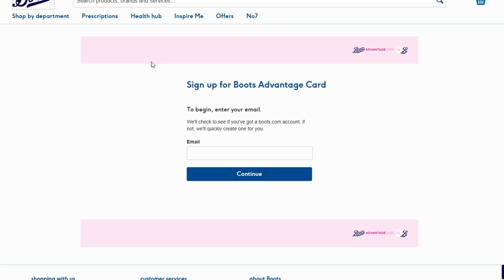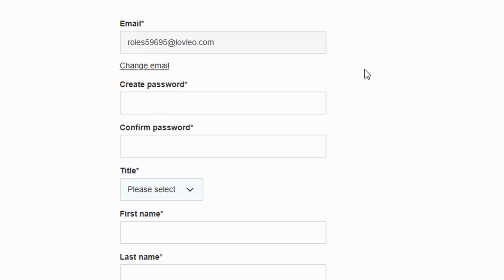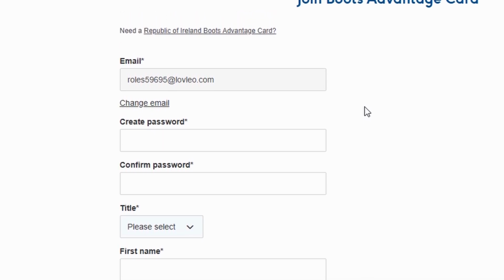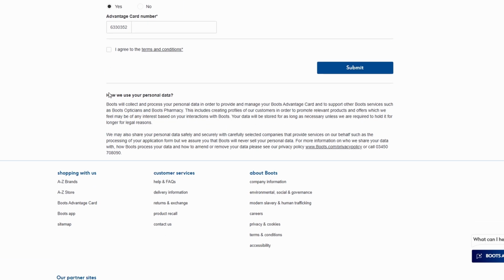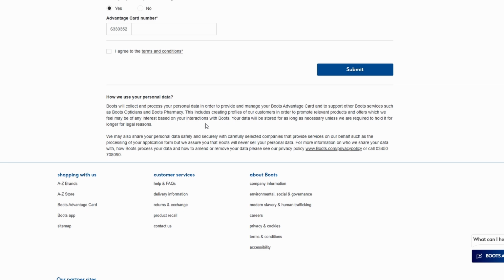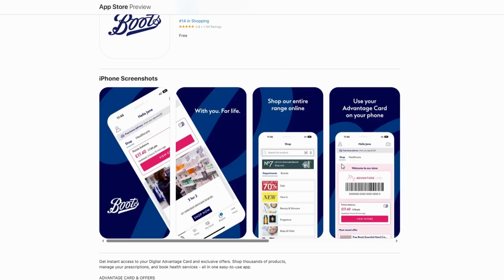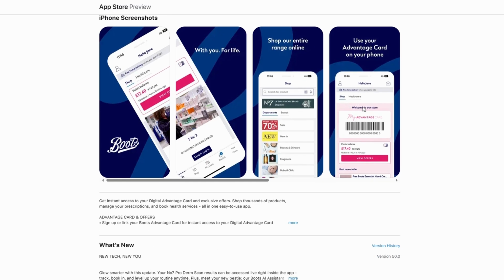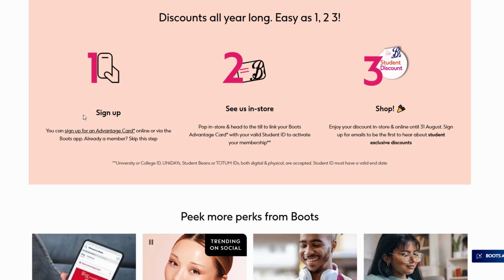NEW!! How to Create Boots Advantage Card Online | Boots Loyalty Card Sign Up & Login Guide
In this informative video, we guide you through the process of creating your Boots Advantage Card online. Our easy-to-follow instructions will help you sign up for the Boots Loyalty Card and log in to your account effortlessly.

Your support allows me to continue creating high-quality videos and providing valuable content. Every contribution, no matter the size, makes a difference and is greatly appreciated. Thank you for being a part of this community!